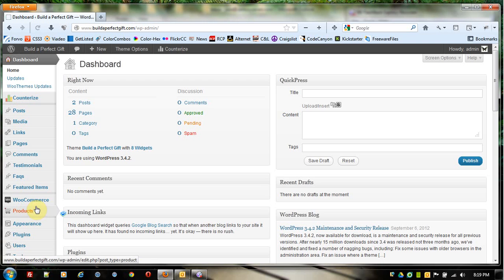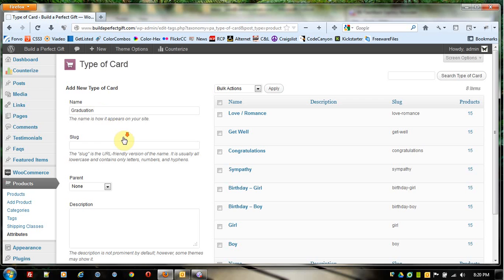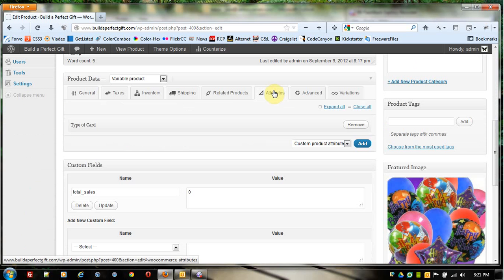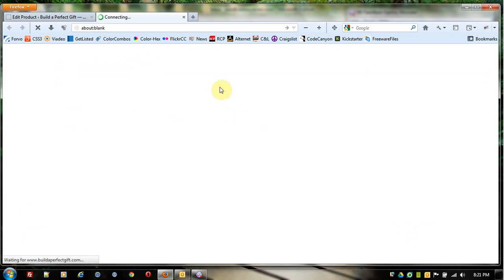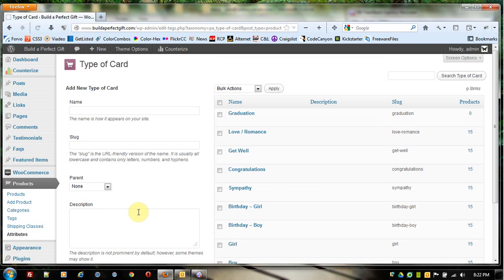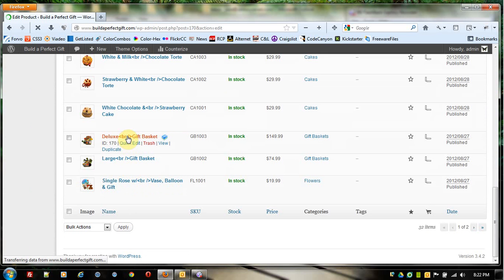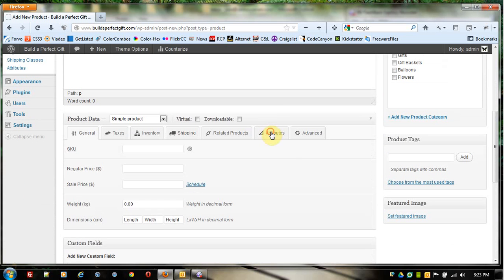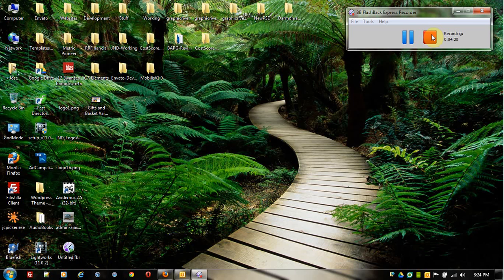07 Adding Variation to Variable Product